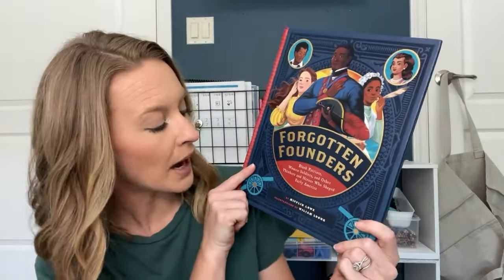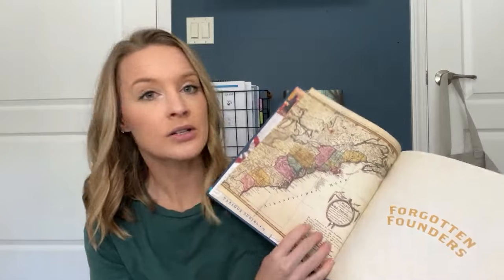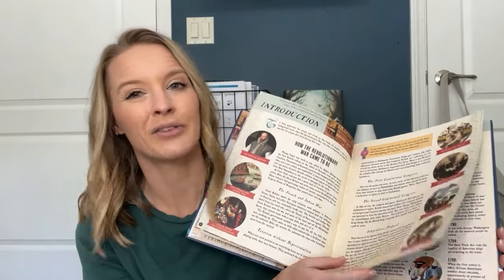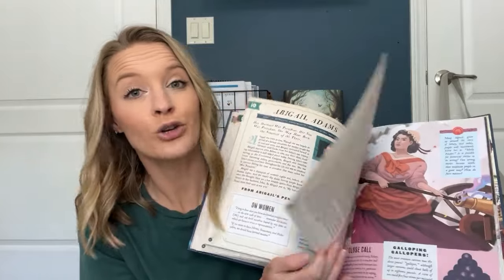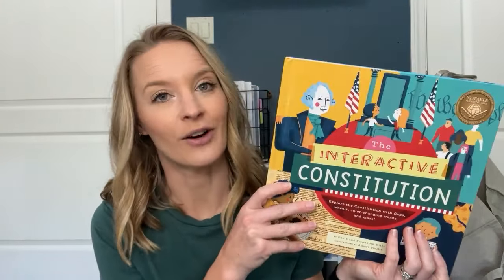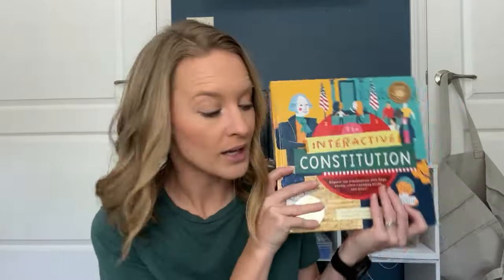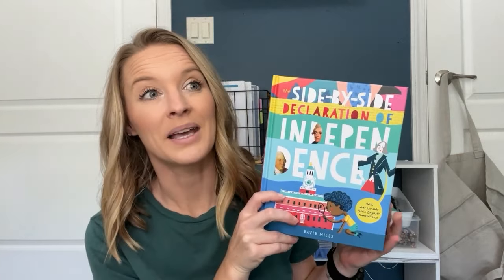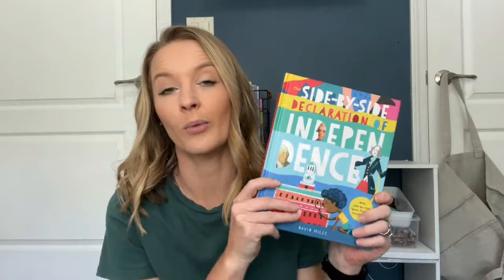Favorite Read-Alouds : Picture Book Edition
Hey yall!
Today's video is a fun collab with my friend Katie @LifeintheMundane and several other homeschooling moms. We are sharing our favorite read alouds. I hope y'all enjoy!

Forgotten Founders
The Interactive Constitution
The Side-By-Side Declaration of Independence
10 Girls Who Changed The World

⭐ LINKS : ⭐